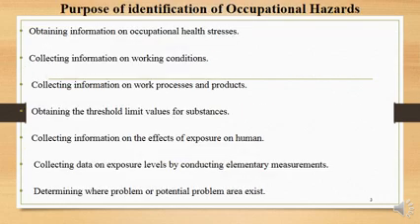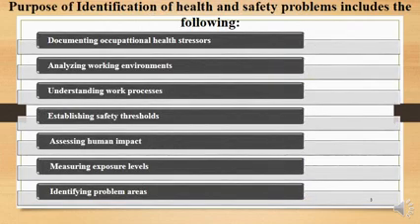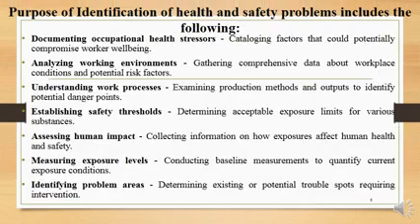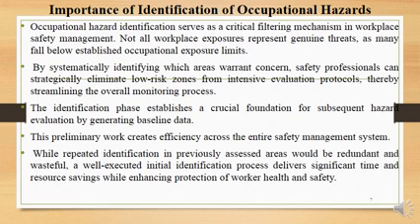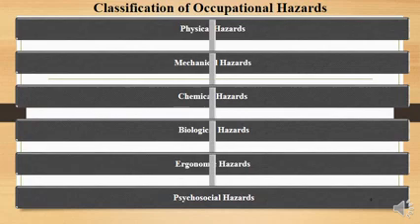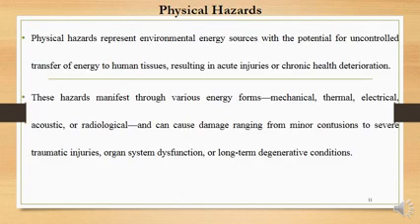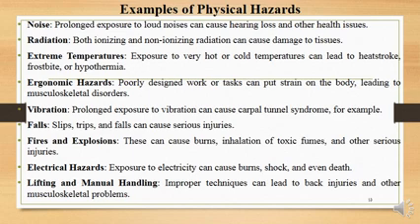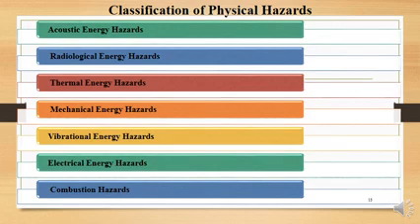Occupational Health and Safety (Occupational Hazards)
Enroll in our Occupational Health and Safety course to become a successful occupational health and safety professional.